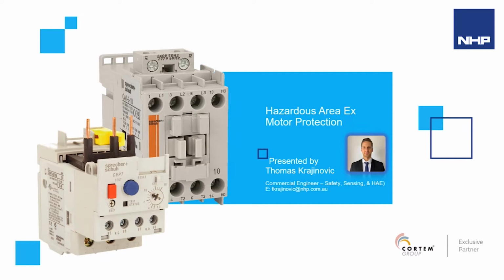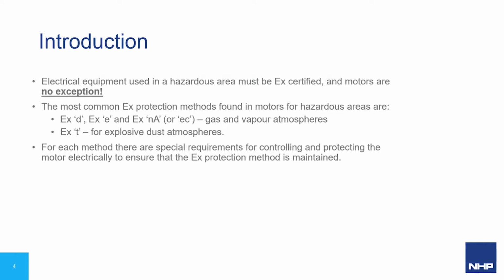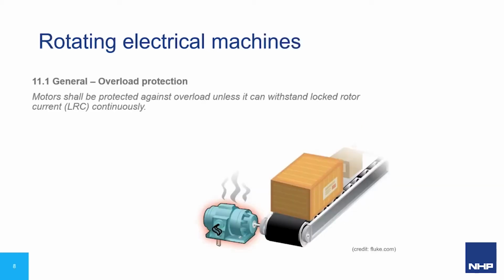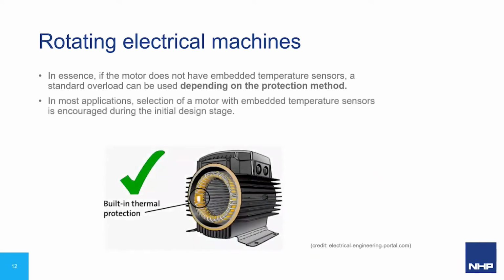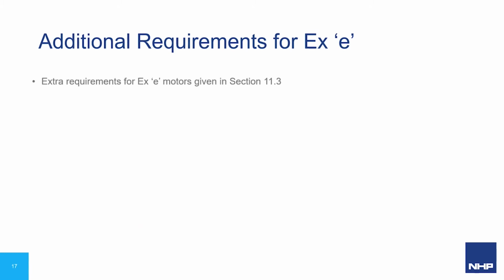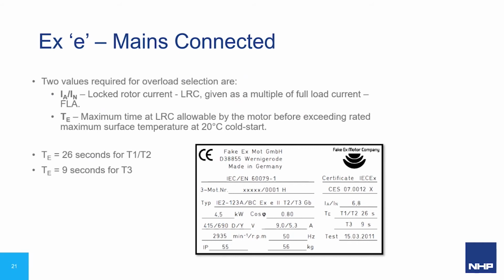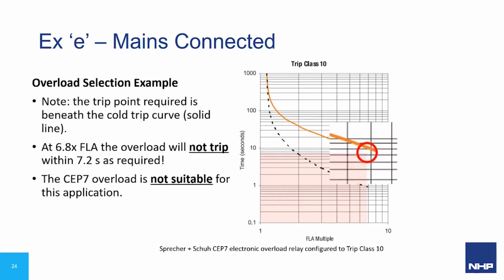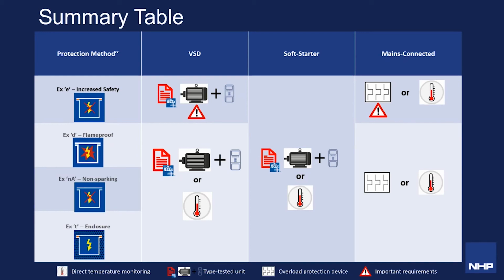Hazardous Area Ex Motor Protection